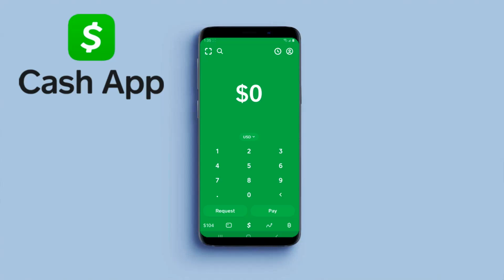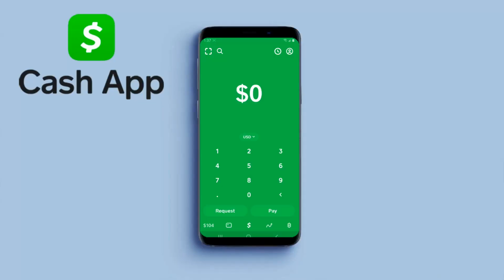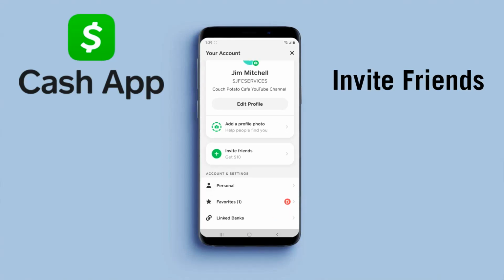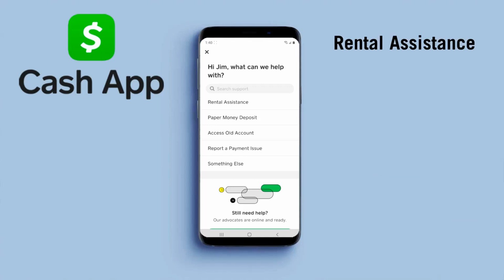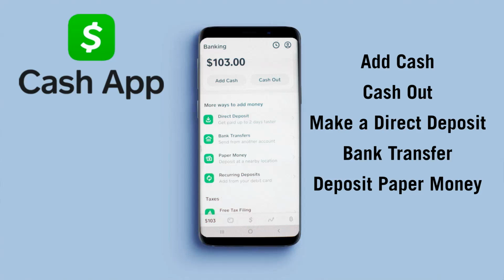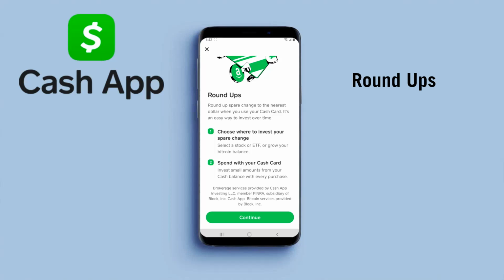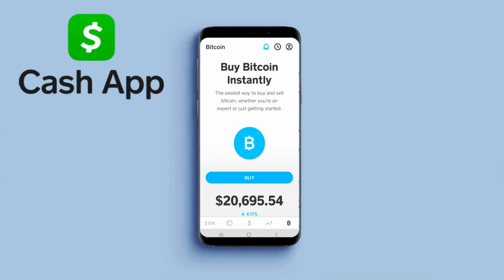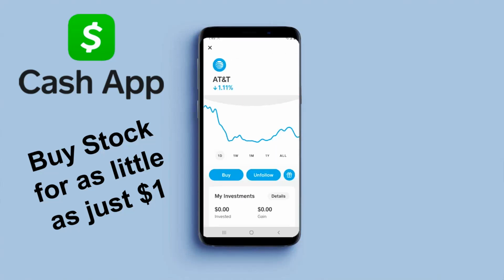How to Use Cash App | Full Tutorial and Make Money With It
This is the Cash App by Square Inc (70 Billion Company) which is a large financial company and I am going to show you not only how to use it but how to make money with it.  Watch it all as I add a possible huge bonus for you!

USE THIS LINK to be included in our FREE investment club and get a FREE $5 while your at it

GET VISIBLE WIRELESS HERE AND USE THIS LINK TO GET $20 OFF FIRST MONTH
You can even use this link to get a 15 day trial to be sure it works for your area

*** Please support my channel, I appreciate it! ***

--My Recommended VPN's-- Stay Safe!

--Socializing--